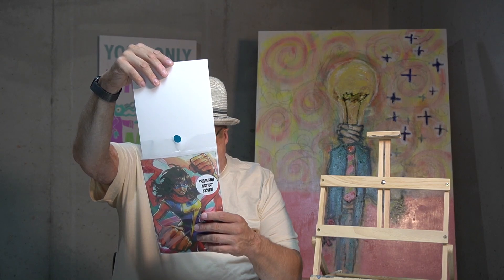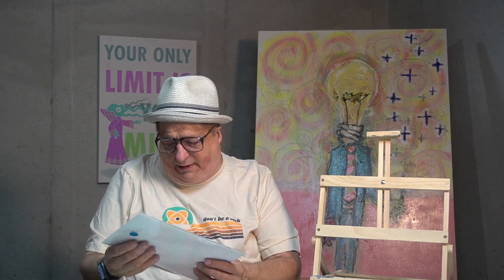I unbox my first Mainstream Comics Mystery Box. How was it? Did I get great comics?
I unbox my first Mainstream Comics mystery box. Let me know what you thought of it. Was it worth it? Did I get any big hits?